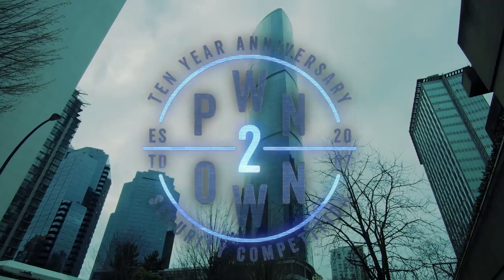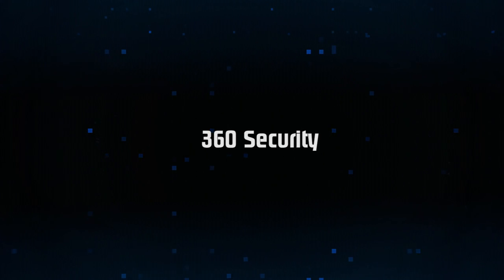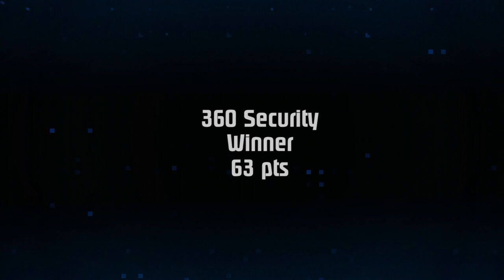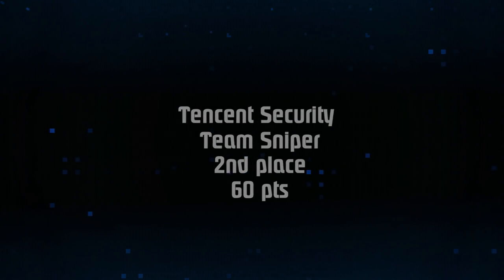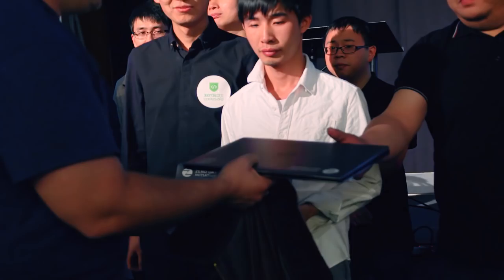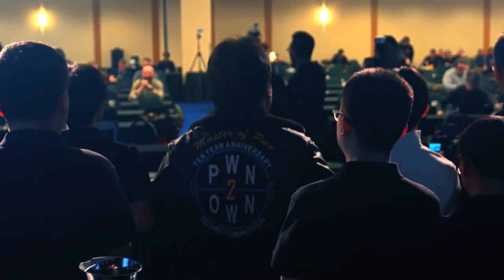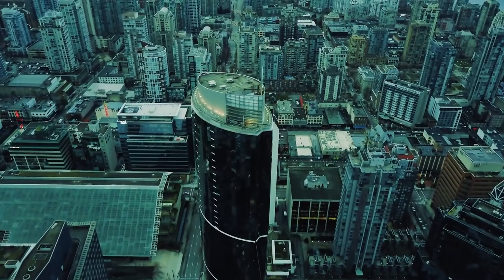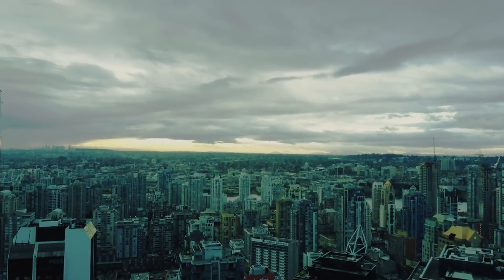Pwn2Own 2017 - Day Three Results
Pwn2Own 2017 wrapped up with three entries, including two different VMware escapes. View today's results and see who was crowned Master of Pwn.